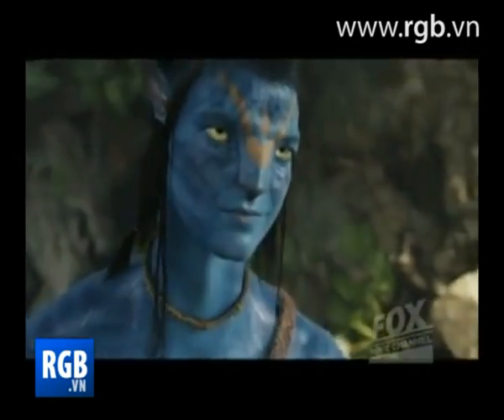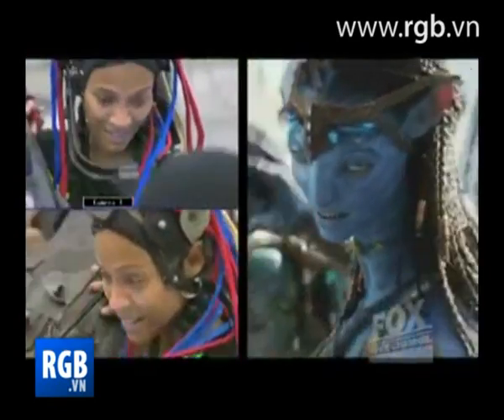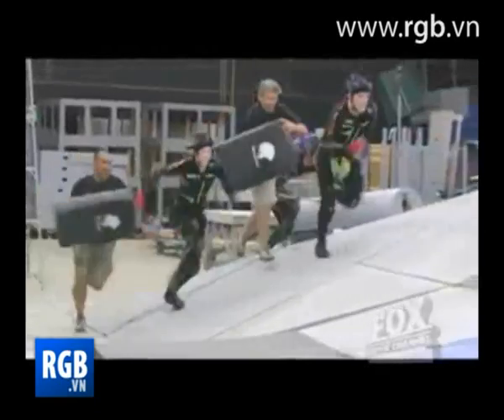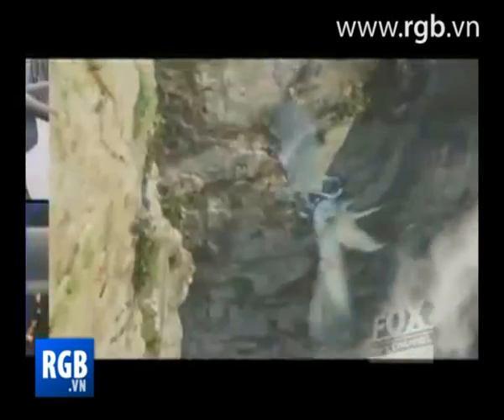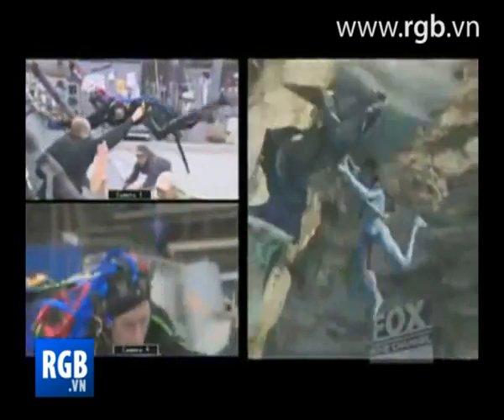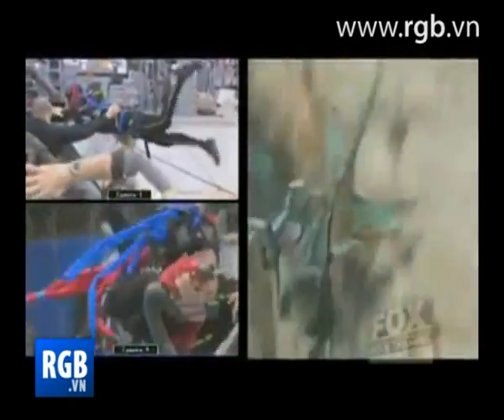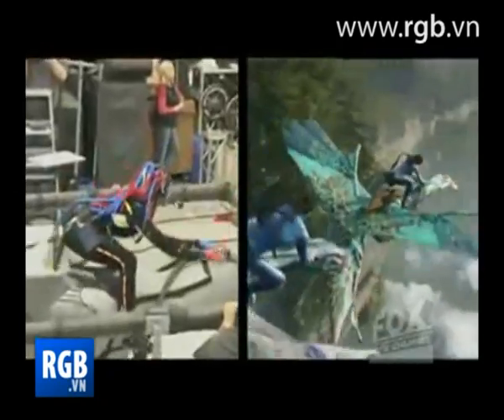Hậu trường phim AVATAR 3D - Behind The Scenes - part 1 [RGB.vn]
Hậu trường phim đỉnh AVATAR của James Cameron

Avatar là câu chuyện về người anh hùng "bất đắc dĩ" Jake Sully - một cựu sĩ quan thủy quân lục chiến bị liệt nửa thân. Anh được chọn để tham gia vào chương trình cấy gien với người ngoài hành tinh Na'vi nhằm tạo ra một giống loài mới có thể hít thở không khí tại hành tinh Pandora. Giống người mới này được gọi là Avatar. Sau khi đã trở thành một Avatar, Jake có nhiệm vụ đi tìm hiều và nghiên cứu hành tinh Pandora. Những thông tin mà anh thu thập được rất có giá trị cho chiến dịch xâm chiếm hành tinh xanh thứ hai này của loài người.
Đạo diễn: James Cameron
Diễn viên: Zoe Saldana, Sam Worthington, Sigourney Weaver, Michelle Rodriguez
Nhà sản xuất: Twentieth Century Fox Film Corporation
Thể loại: Hành động, Phiêu lưu, Viễn tưởng
Độ dài: 166 phút
Quốc gia: Mỹ
Năm sản xuất: 2009